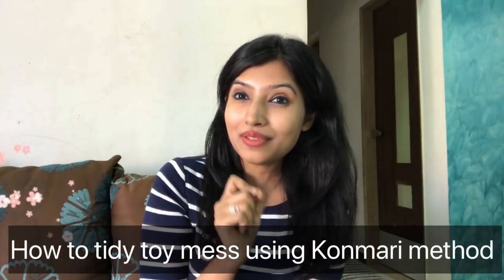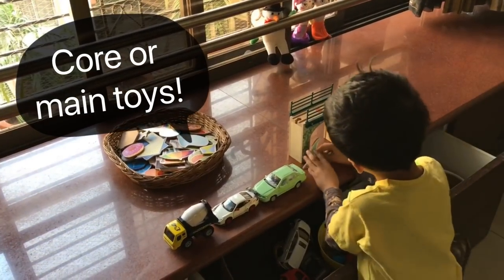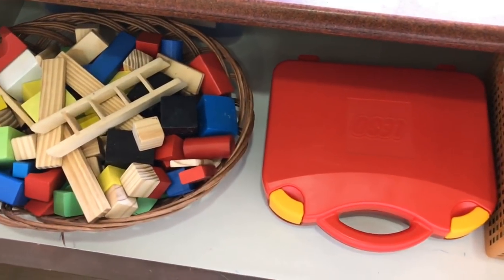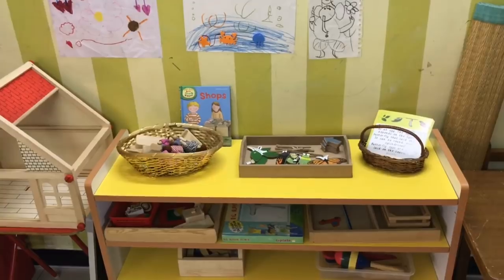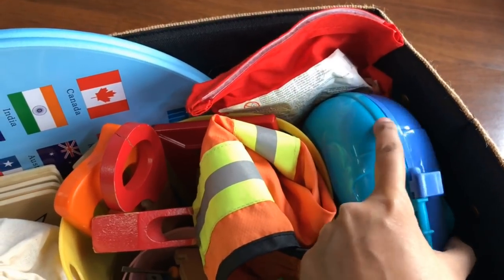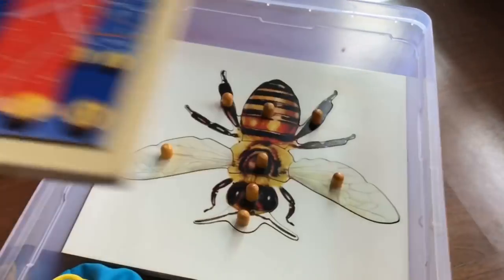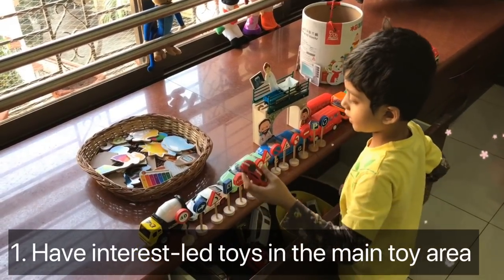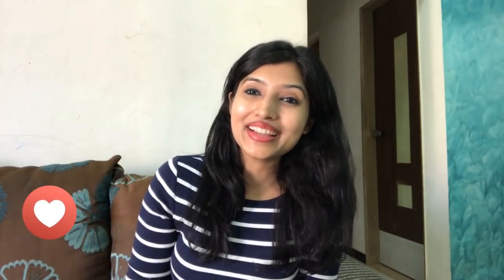Toy Organization Ideas - How to store and organize toys (playroom ideas)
Toy Organization Ideas - How to store and organize toys (playroom ideas). This video is on Toy's Organisation and storage. We are also talking about how you can set up toy space or playroom space at home on a budget and with limited space.  Organising toddler's toys always looks like an impossible and daunting task. In Part-1 of this video series we learnt how we can tidy the toy mess using the Konmari method.  This method can help us and our children to keep the toys neat and organised. This entire series focuses on how to organize and declutter our kids toys so they stay clean, tidy and organized.

1. Here is the introduction of this series
2. Part-1 of this video series where we have discussed how to tackle the toy mess Konmari way
3. You can sign-up for Yuliya's email series for power-packed information about toy organization
4. Children's Book organization video

1. Storage baskets
2. Chalkboard labels
3. Stationary caddy